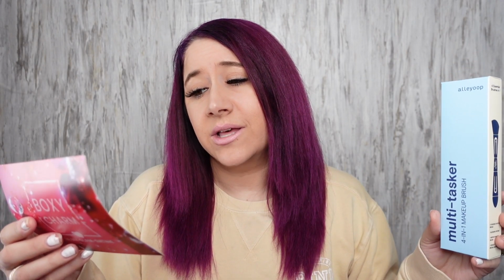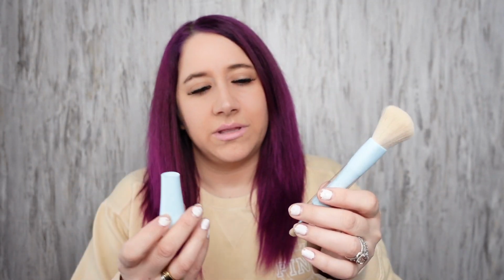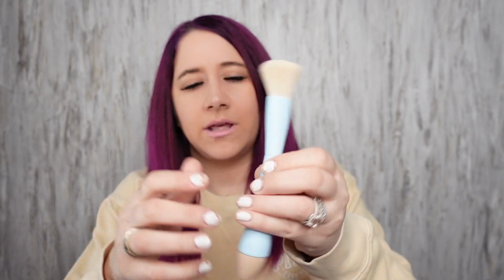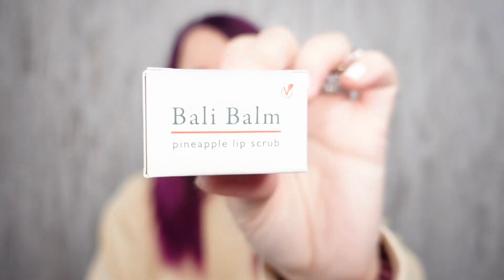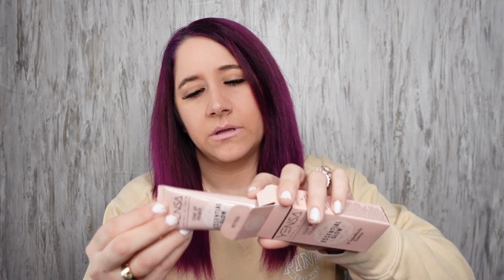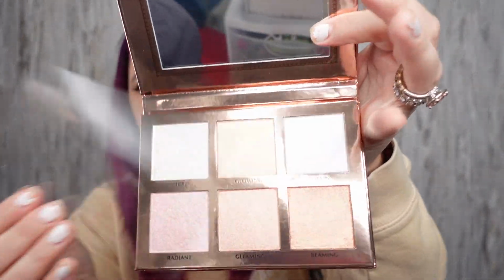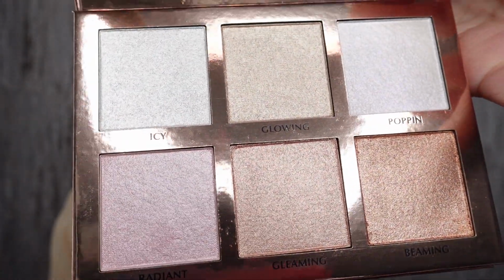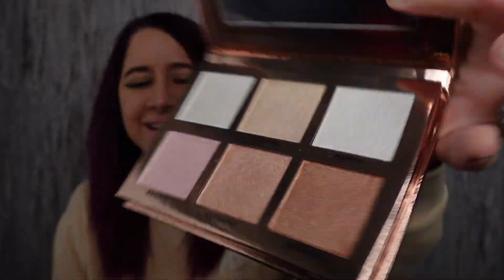Going Downhill? February 2022 - Boxycharm Unboxing